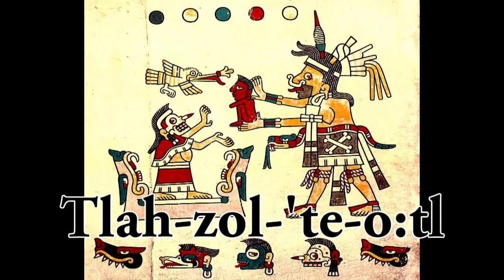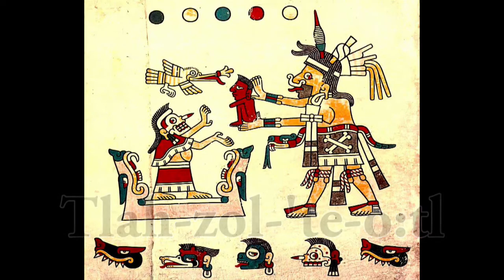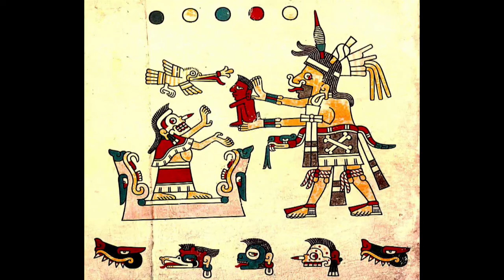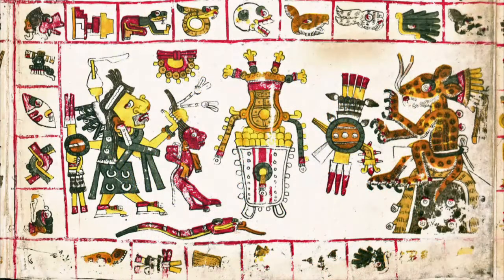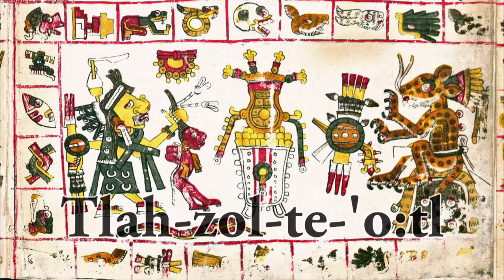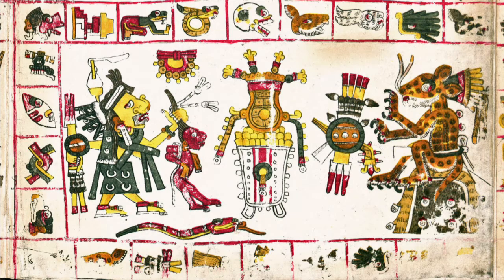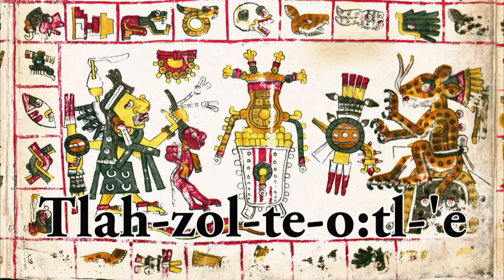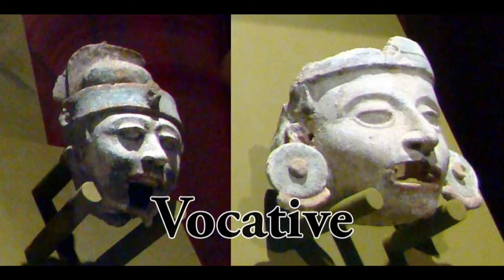Nahuatl for Aztec Religion 4: SYLLABLES IN THREE RULES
Edgar explains the basic structure of the Nahuatl syllable, with a special look at the origins and pronunciation of the name Tlahzolteotl, a major fertility goddess!

0:00 Introduction and Welcome
0:41 Rule 1: The (C)V(C) Pattern
1:03 Rule 2: No Multiple Consonants at Beginning or End
2:06 Rule 3: Stress on the Penult (Second-to-Last Syllable)
2:20 Regular and Rare Exceptions

References:
Kartunnen, F. 1992 An Analytical Dictionary of Nahuatl. 2nd ed. Norman: University of Oklahoma.
Nahuatl Online Dictionary. accessed April 15, 2022.
O’Grady, W., J. Archibald, M. Aronoff and J. Rees-Miller. 2005 Contemporary Linguistics: An Introduction. 5th Edition. Boston: Bedford / St. Martin’s Press.